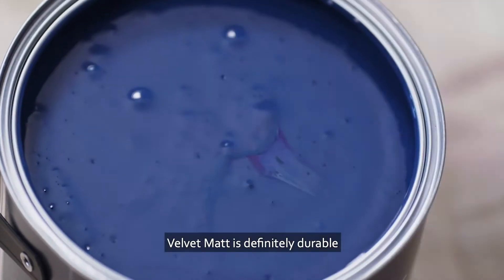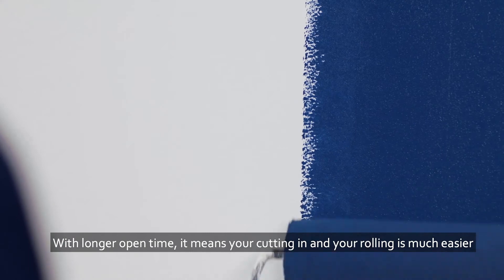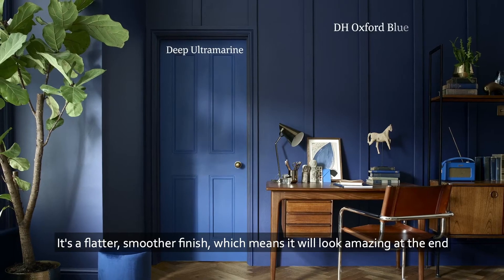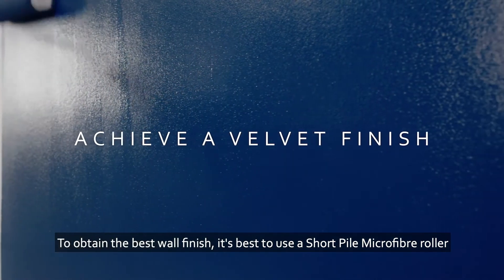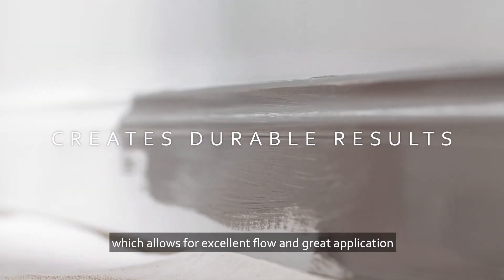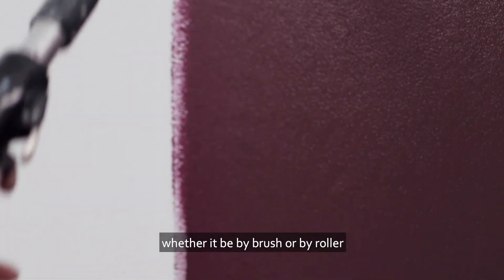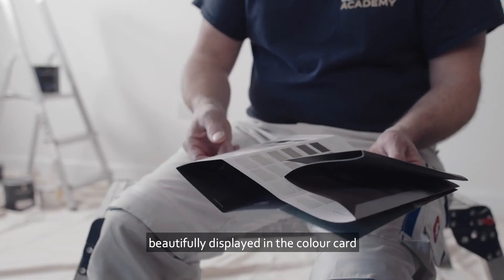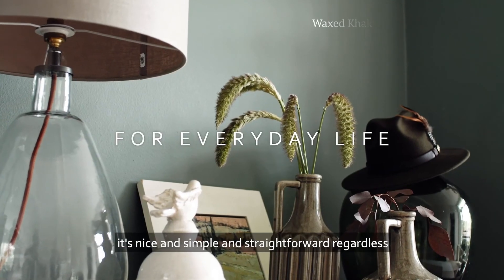Dulux Heritage Masterclass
With help from colour consultant, Matt Gray, learn how Dulux Heritage formulated such high-quality paints and why you can count on Dulux Heritage to keep your clients’ homes looking beautiful for years to come.